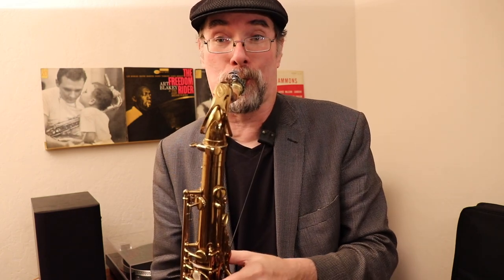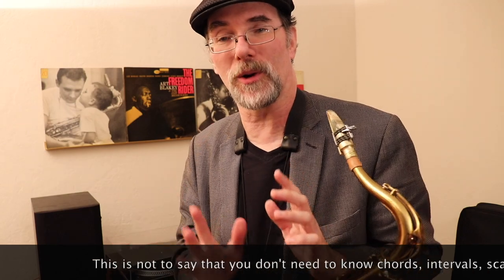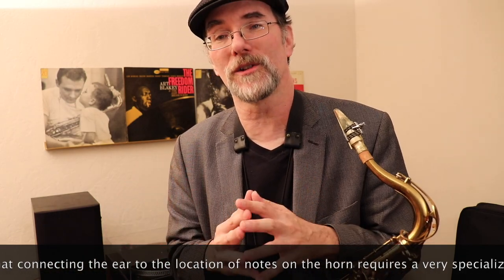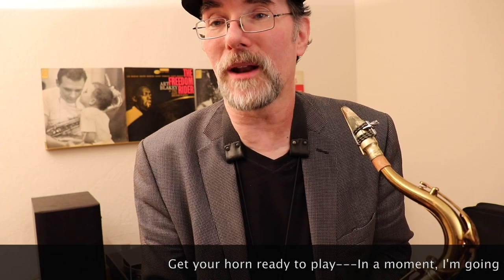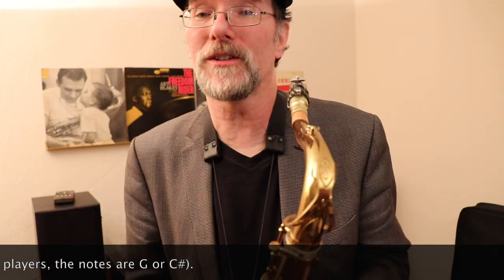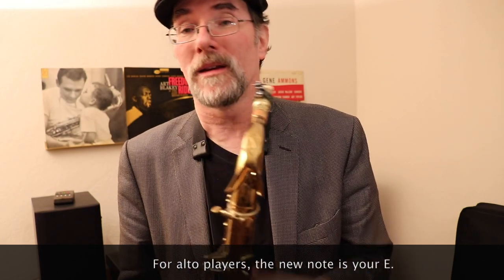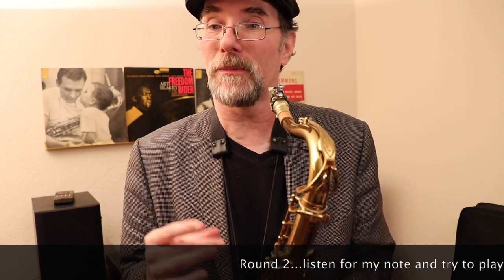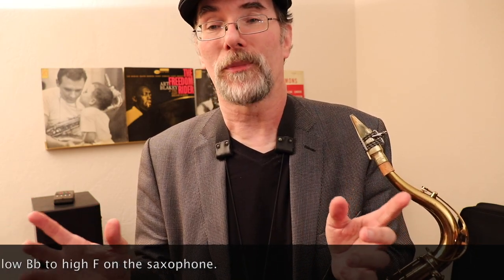How to Play What You Hear in Your Head - by Greg Fishman (from Lesson Module 28)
In this video lesson, I share some of my techniques for getting the sounds in your head to come out on your horn. This is one of more than 200 video lessons featured in my online study course